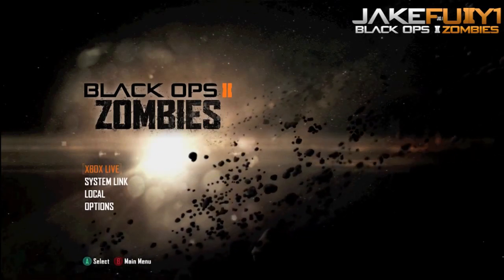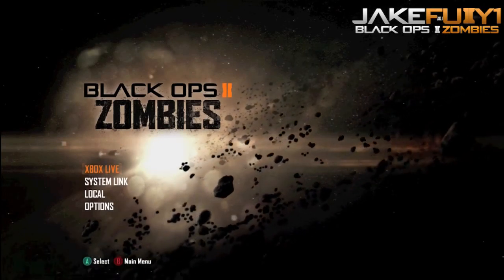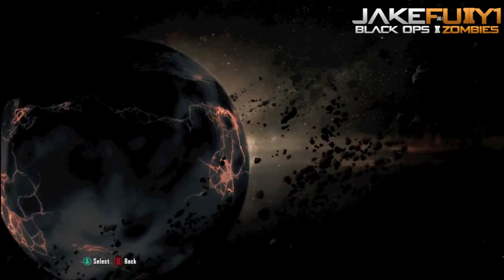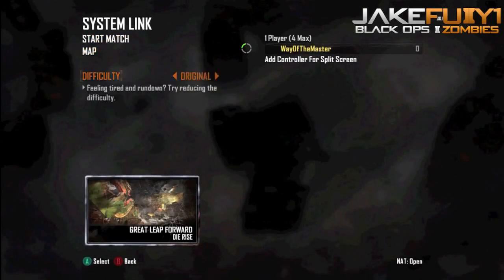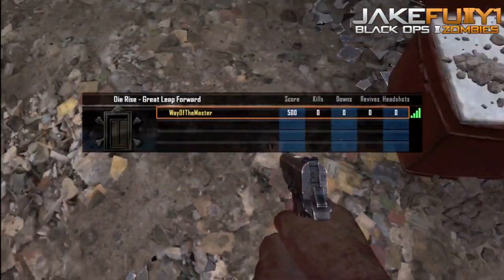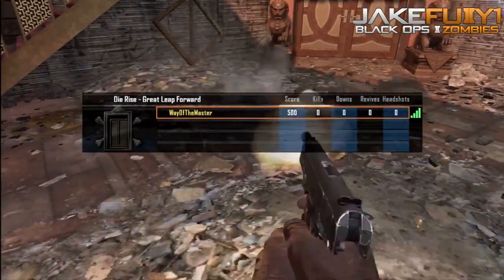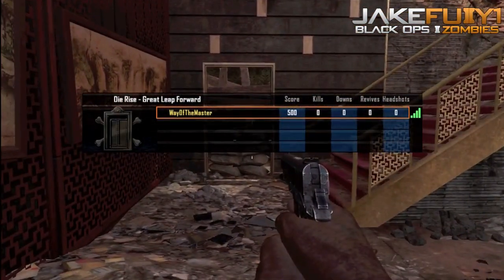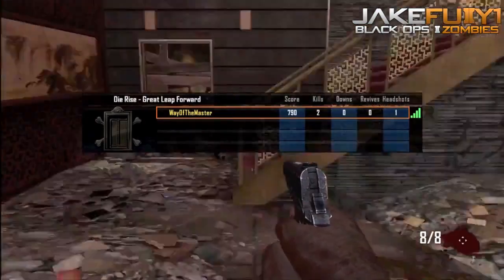Black Ops 2 Zombies Mob of The Dead Ranking System - BO2 Keep MAX Rank - FAST Level Up TUTORIAL